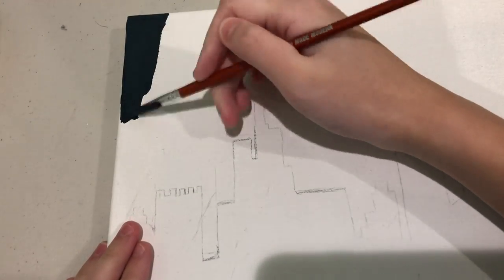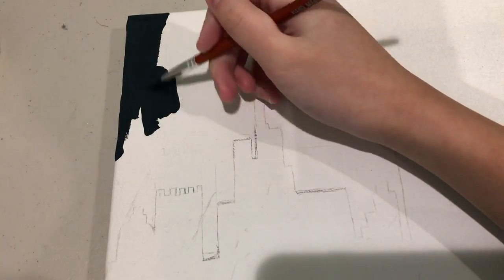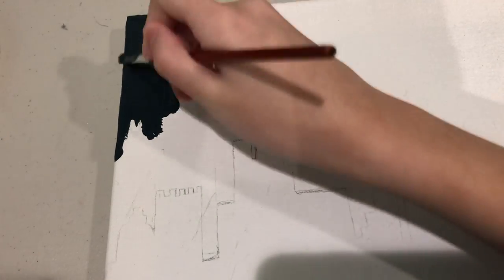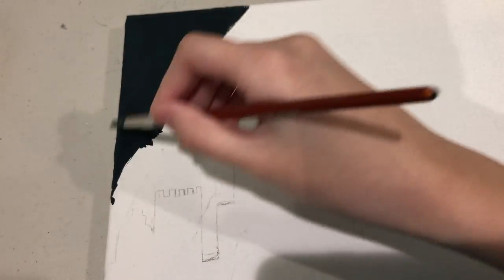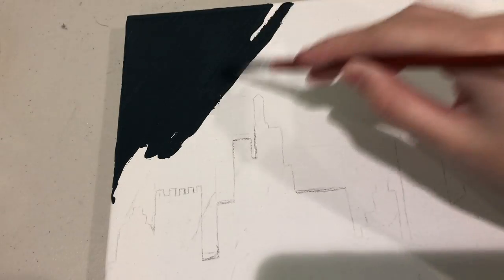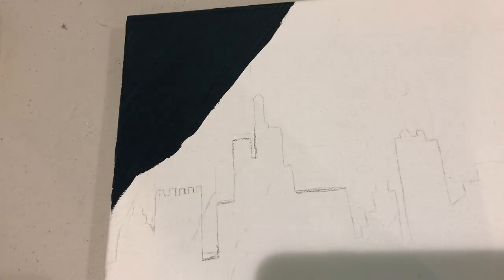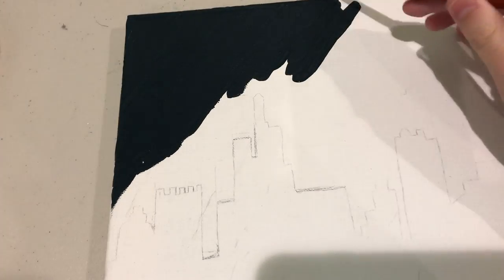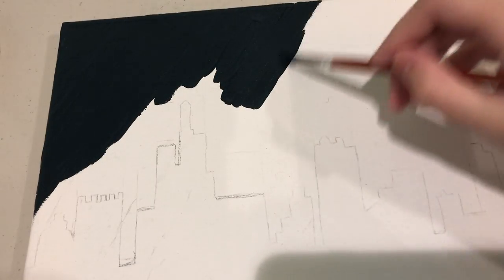Rainbow City Painting + High Lord Resin | ACOTAR series book talk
Please don't use/replicate these images without credit :).  Speaking of which, credit to Norm27 for the adorable High Lord characters I put in the resins

⚡️ BOOKS I TALKED ABOUT:
A Court of Thorns and Roses:

Endscreen Music: "Don't Stop Now" by ASHUTOSH